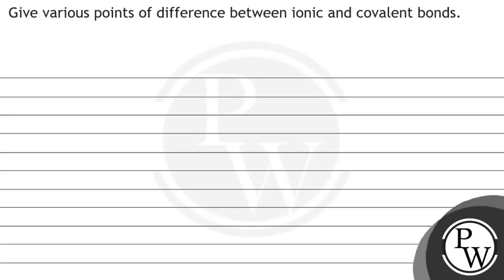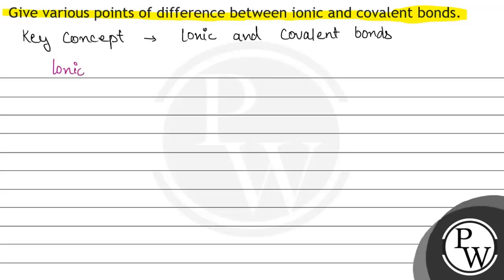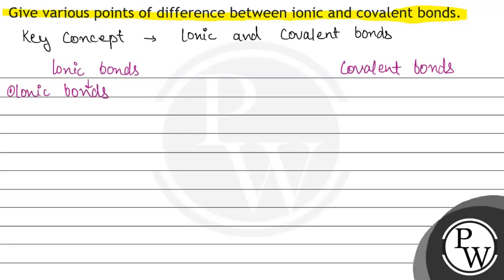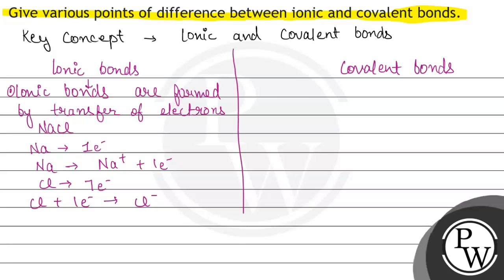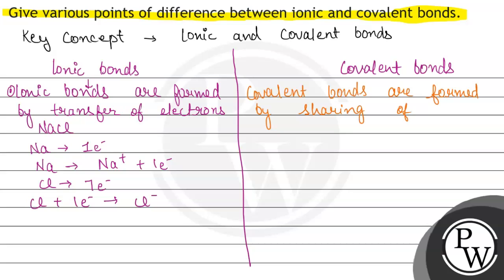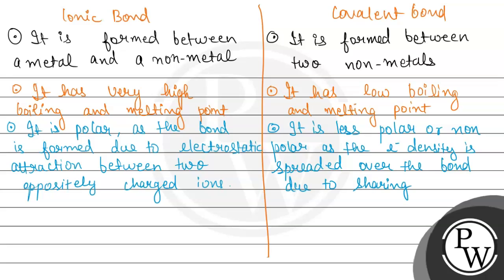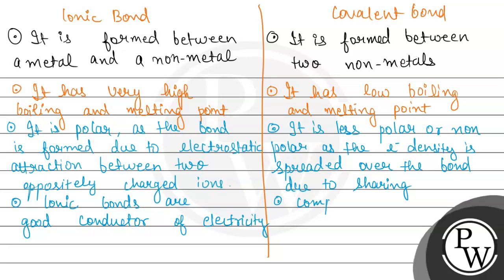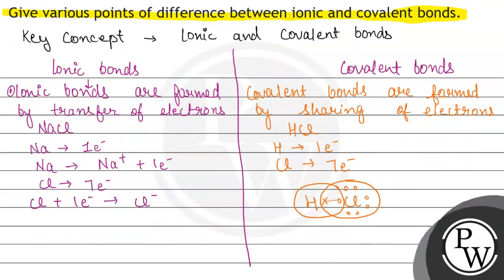Give various points of difference between ionic and covalent bonds.